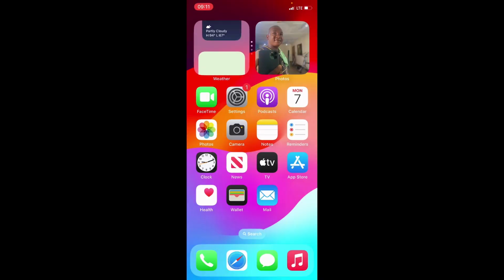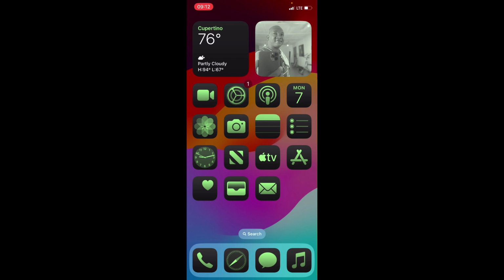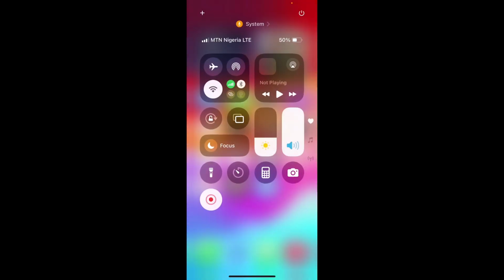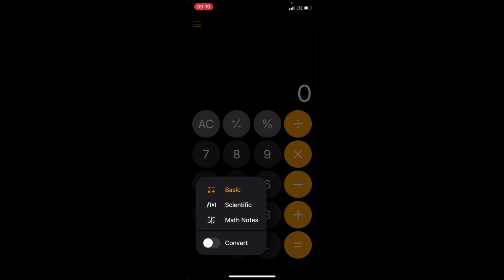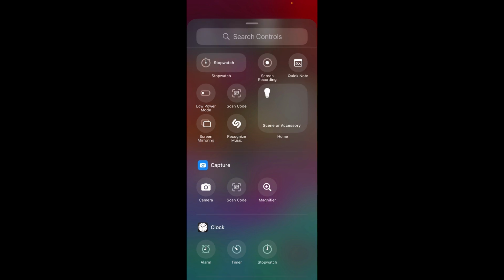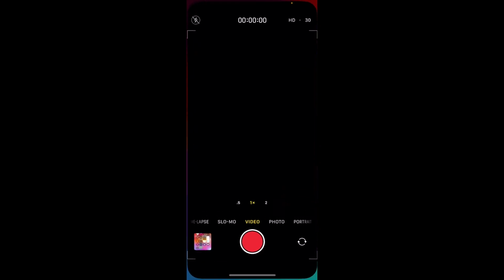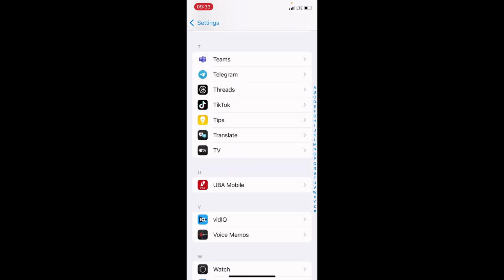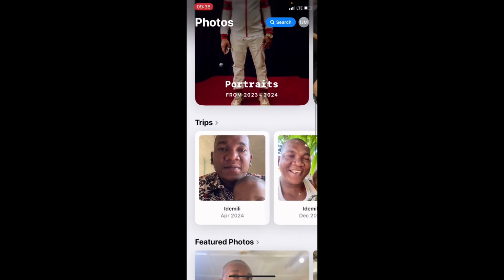9 New iOS 18 Features You Need to Know to Increase Productivity with Your iPhone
There are some important features that Apple added in the recently released iOS 18. In this video, 9 New iOS 18 Features You Need to Know to Increase Productivity with Your iPhone, you will learn these features in detail. Everything is explained clearly.

How to Access Connectivity and Turn on Cellular Data, WiFi, Hotspot on iOS 18 iPhone + iPhone 16

One noticeable feature on iOS 18 is customizable Home Screen. You can customize the Home Screen of any iPhone that functions with the new OS version. You can increase the size of app icons and can change the color as well. Everything is covered in this guide.

Other features are ability to add apps in control, increase and reduce flash light brightness, new apps settings, introduction of pause button in video recording app, new photos app with automatic photo videos groupings, advanced calculator app on iPhone, and more. Learn them all and become more productive with your iPhone.

Timestamps ⏰
00:00 Introduction to iOS 18 features
00:12 Customize iPhone home screen by increasing icon sizes and color
01:55 Increase and reduce iPhone flash light
02:39 Scientific calculator on iPhone
03:41 How to access power button on iPhone
03:59 How to customize control section on iOS 18 iPhone
04:46 Lock apps on iPhone
05:16 How to pause video recording on iPhone
05:56 Apps settings on iPhone
06:32 Newly designed iPhone photos app
07:28 Closing remarks on iOS 18 features